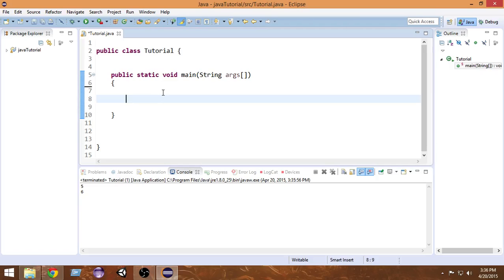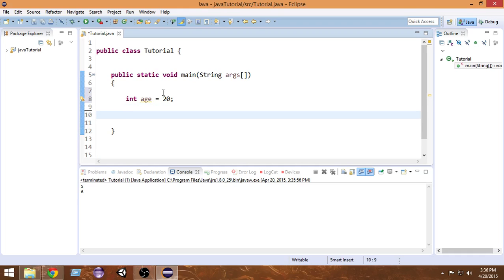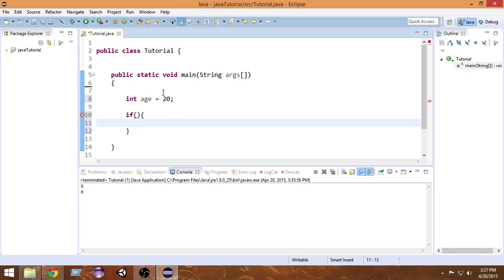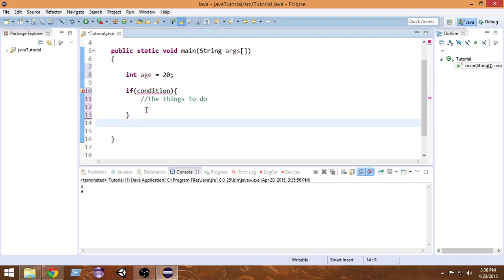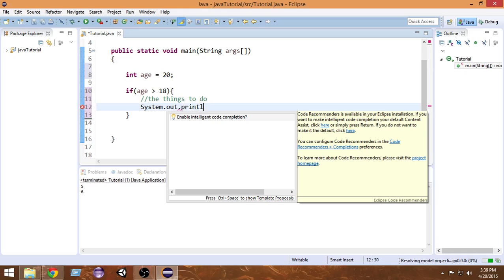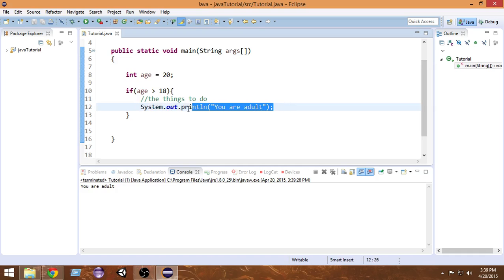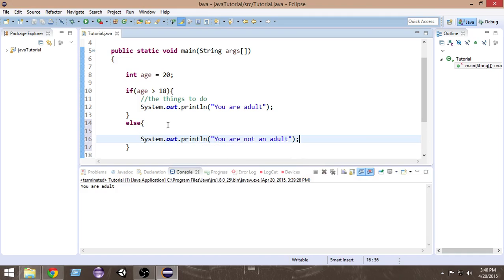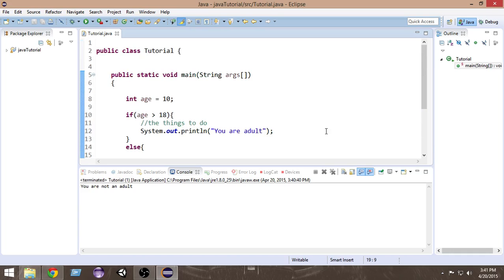Java Tutorial For Beginners- 10 - If else Statements in Java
Video Description:
In this video we will learn about If else statements in java and how to check conditions with if else statements.

It will help me to continue doing free tutorials, god bless you. :)